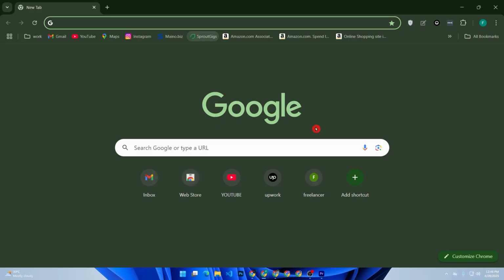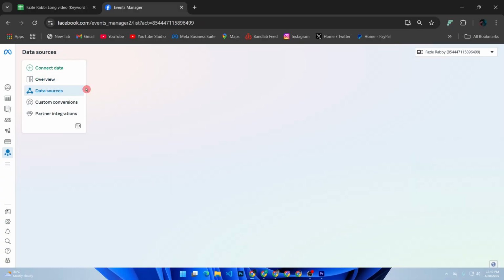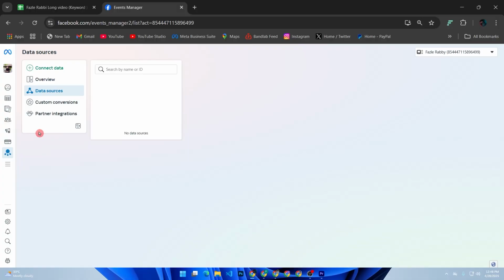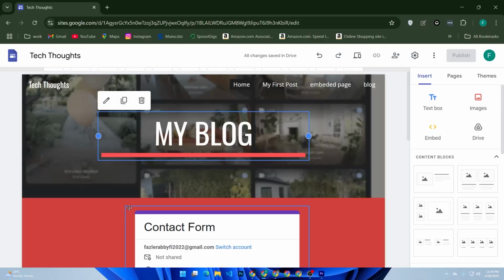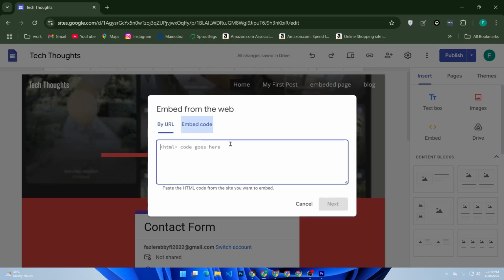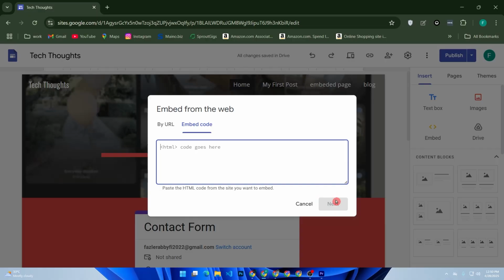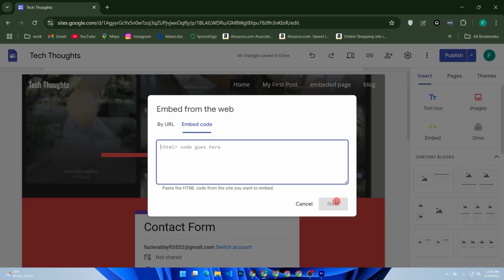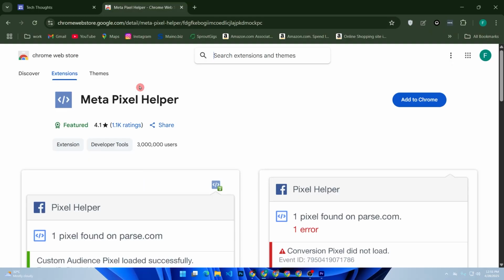How to Add Facebook Pixel to Google Sites - 2025 | Guide for Beginners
In this video, you'll learn how to add Facebook Pixel to Google Sites to start tracking visitor data and running smarter ad campaigns. Whether you're a beginner or just need a quick refresher, this tutorial will walk you through the process step-by-step. Setting up Facebook Pixel on your Google Site helps you monitor conversions, optimize ads, and grow your online presence effectively.